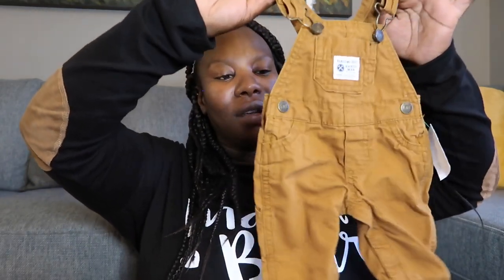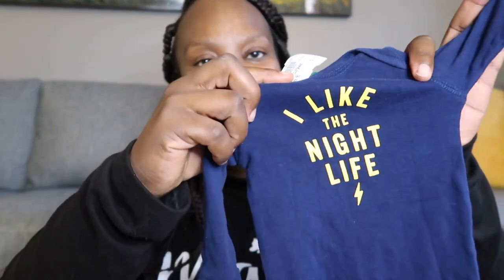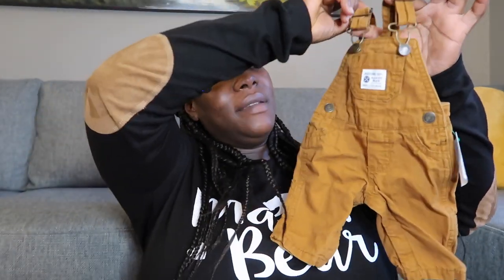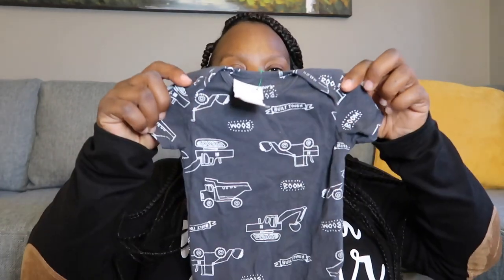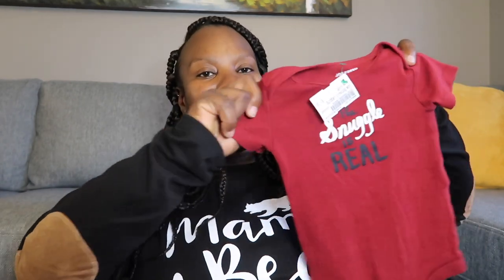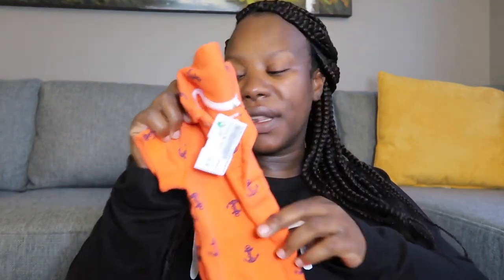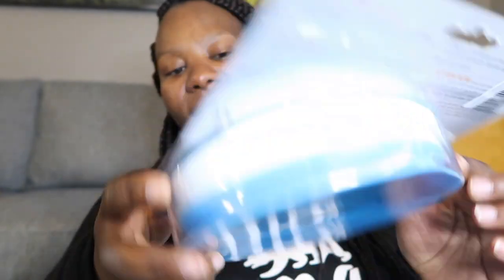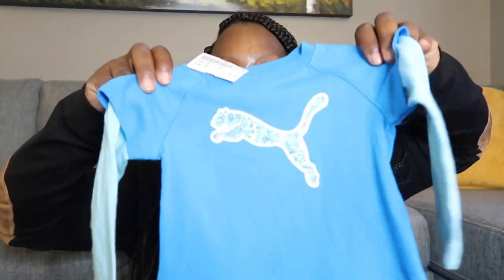BEST BABY BOY CLOTHES THRIFT STORE HAUL 2020 | Most Amazing Finds & Prices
Link to our Baby’s Registry:

Hey friends! Today’s video is a massive thrifted baby clothing haul from Once Upon A Child. I found some great finds for an amazing price so hope you enjoy the video.

If you’re new here: I’m currently pregnant with baby #5, my second tubal reversal baby. I had a tubal reversal in 2016 and got pregnant 2 months following my surgery. It took over a year to conceive this time around.

FIRST VIDEO IN THE BREASTFEEDING SERIES
shorturl.at/aeoC0

POPULAR PLAYLISTS BELOW👇🏾👇🏾👇🏾

Write to us at:
Sarah Graham
Barrie On
L4M 6J7